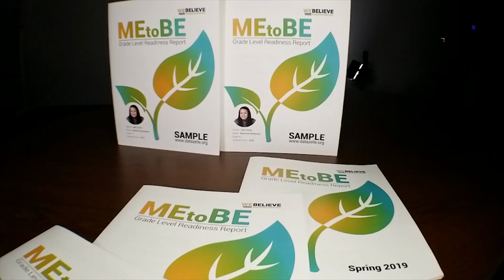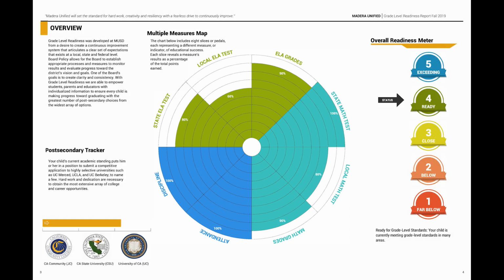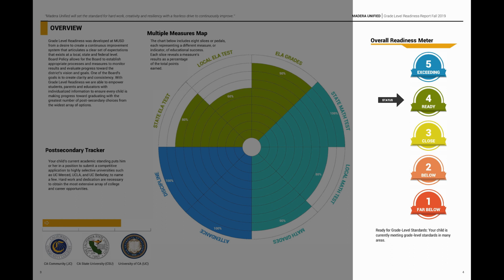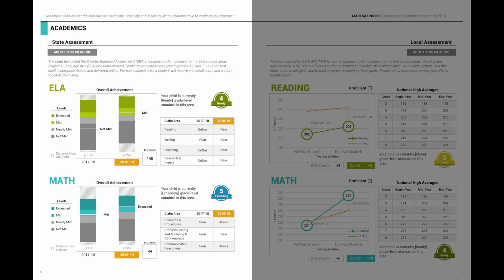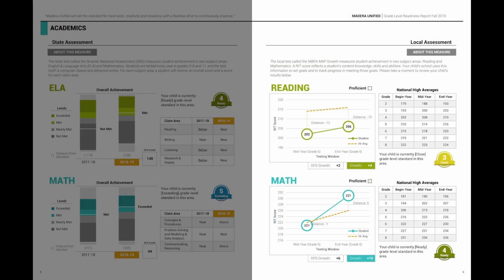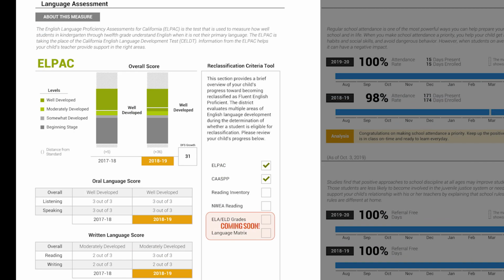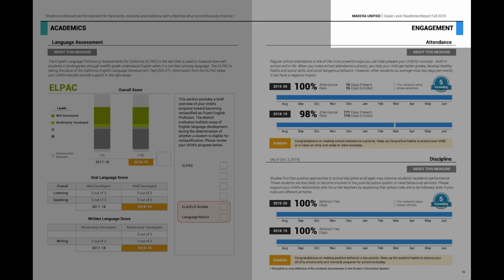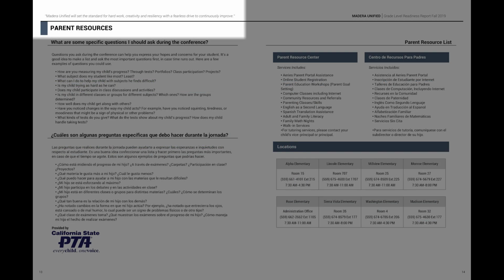MEtoBE Educational Video V2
Communications Department: MEtoBE Educational Video